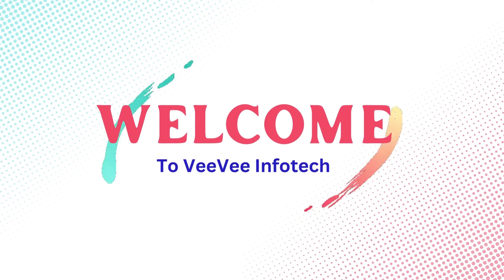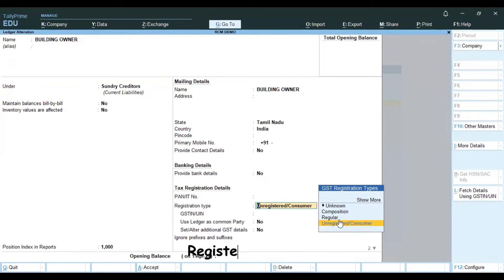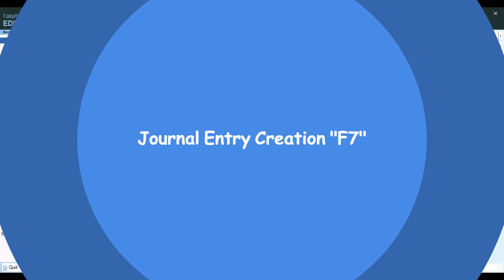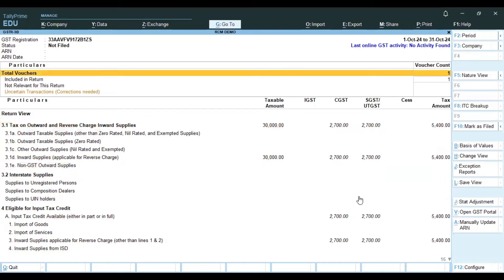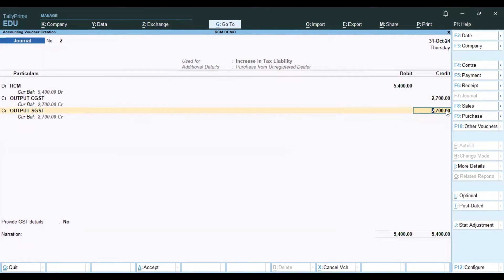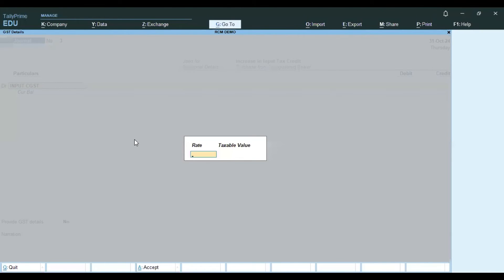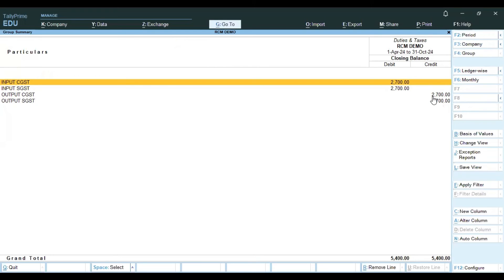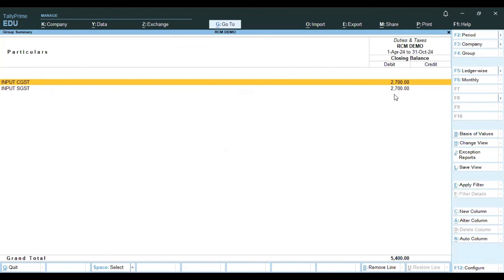Rent RCM Entries in Tally Prime! 🚀 Simplify Reverse Charge Management Today! | Tally Prime 5.0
Learn how to effortlessly handle RCM (Reverse Charge Mechanism) entries in Tally Prime! Whether you're new to RCM or looking to streamline your tax compliance, this tutorial covers everything you need. We'll walk you through each step of creating and managing RCM entries, ensuring your records stay accurate and compliant. Don’t miss out—watch now to simplify your accounting processes and boost your efficiency in Tally Prime!

VeeVee Infotech
Tamil Nadu | India